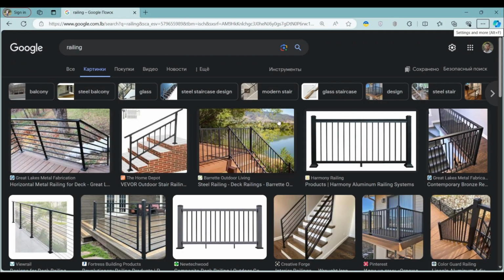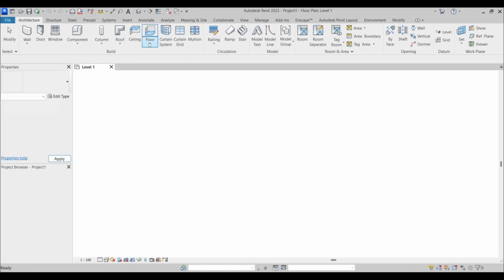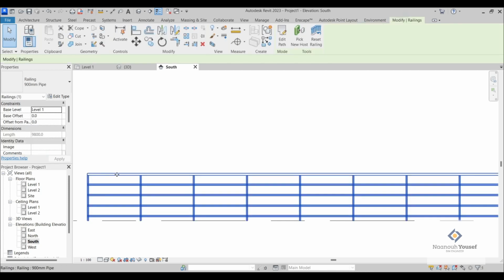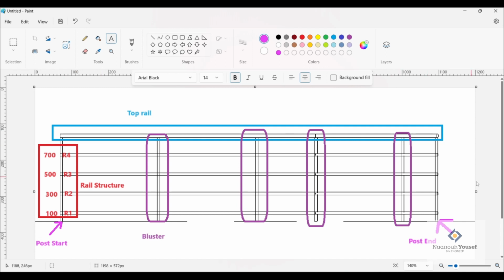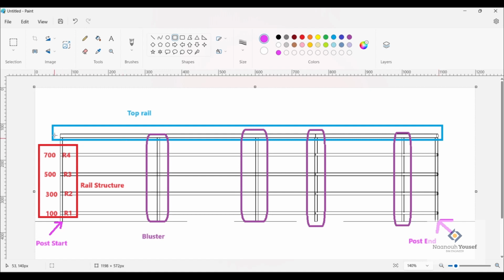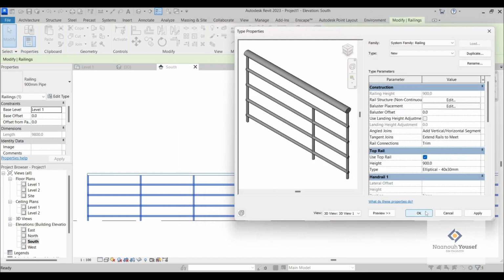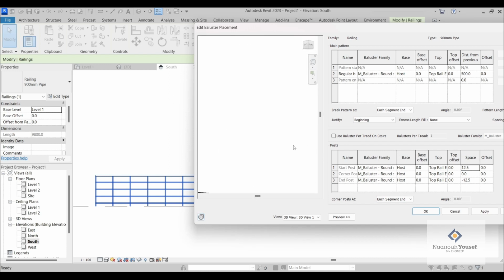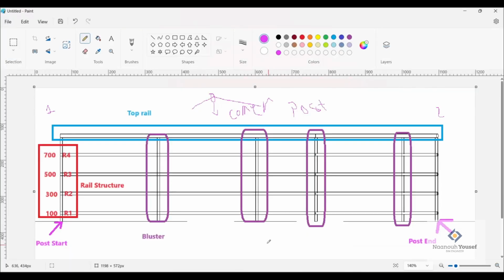Railing in Revit Part 1